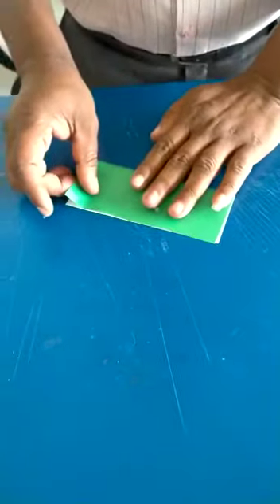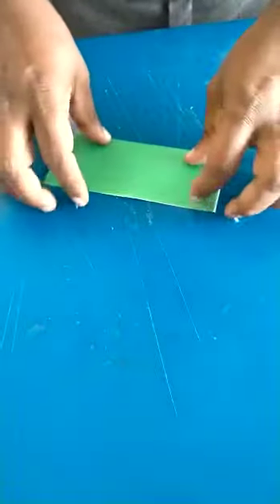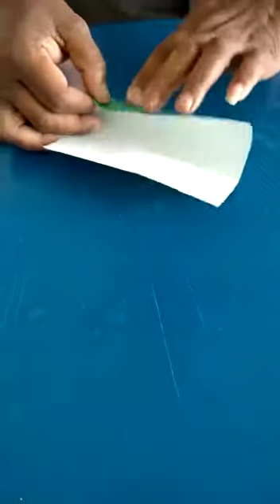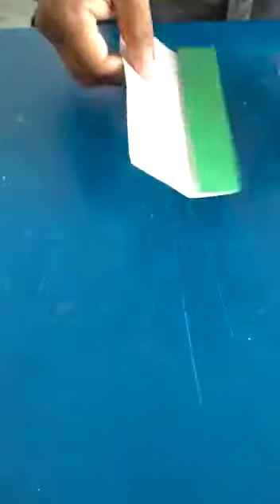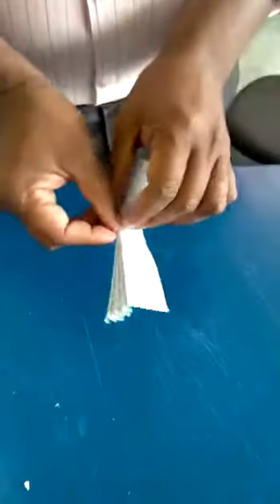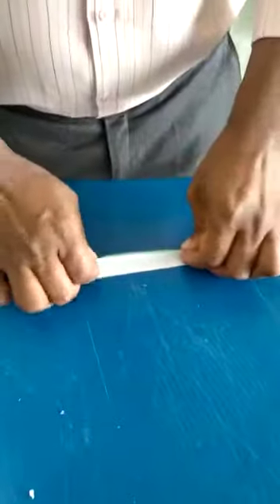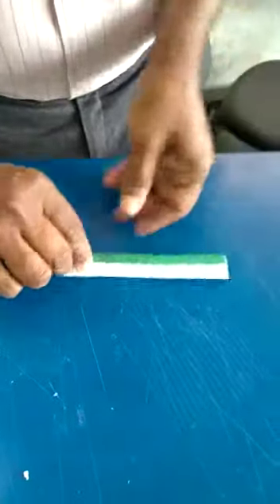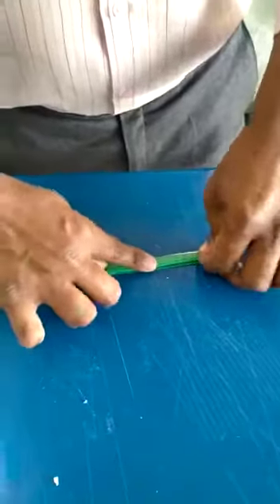SRF CBSE School, Havalga